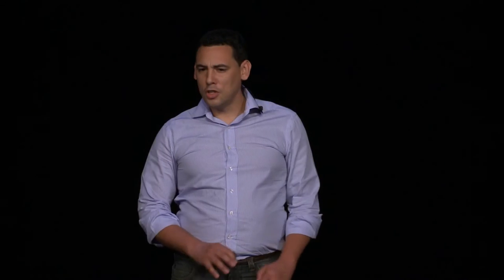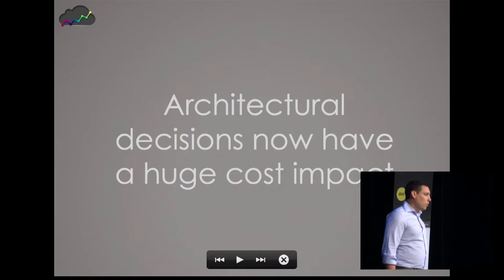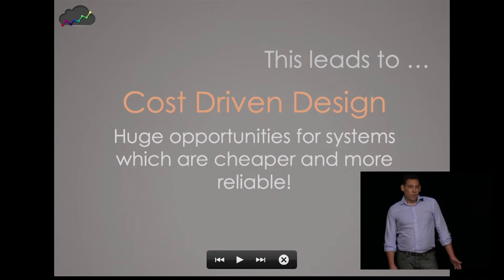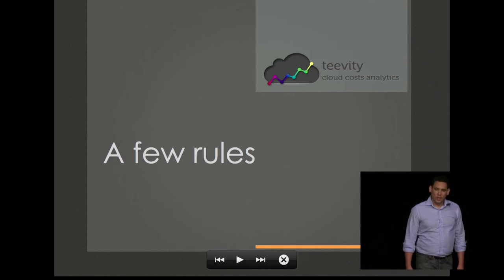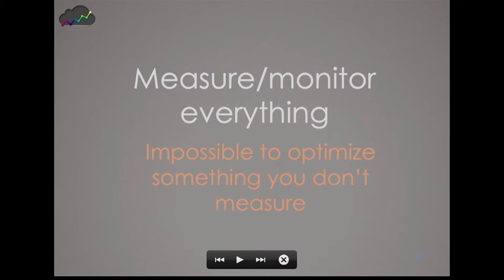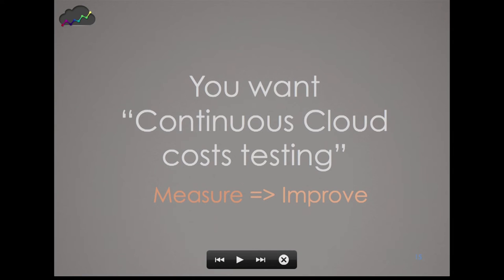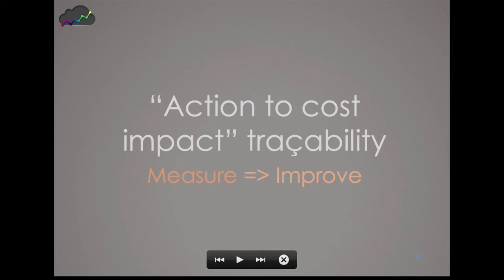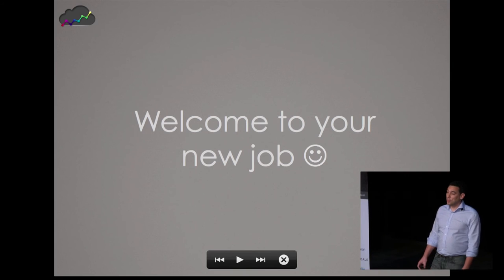dotScale 2013 - Nicolas Fonrose - Welcome to your new job